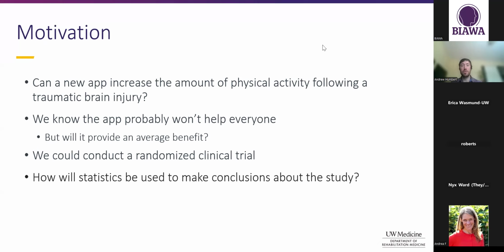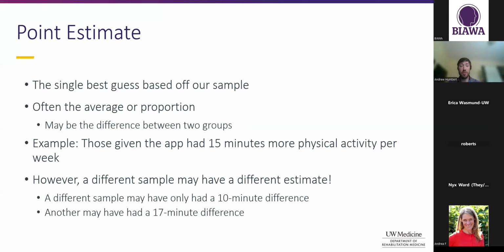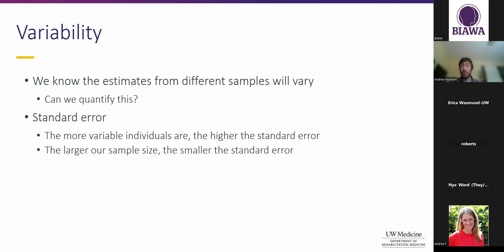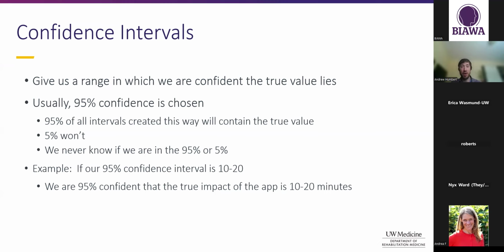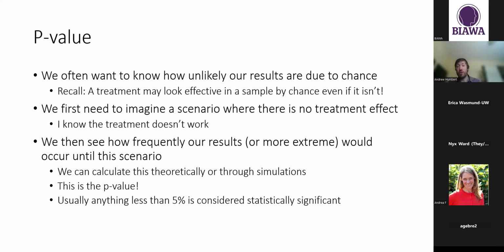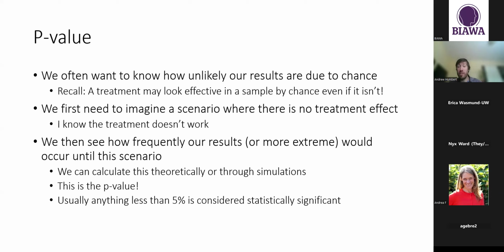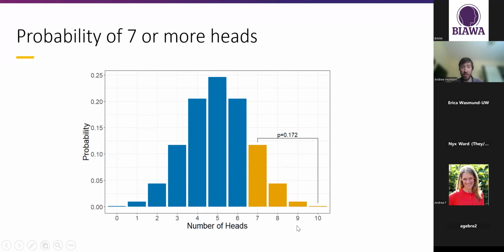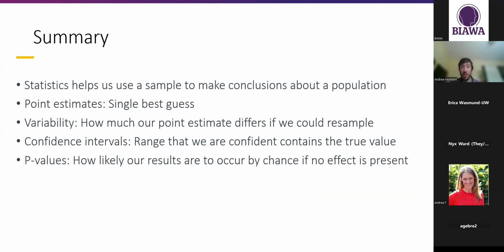Statistics for Research: The Why and How with Andrew Humbert, PhD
This course will focus on describing why statistics are an essential part of the research process and how they are used to help make informed decisions when assessing if treatments are effective.

Andrew Humbert, PhD is Biostatistician and Assistant Professor in the Department of Rehabilitation Medicine at the University of Washington.   He has 10 years of experience applying a wide range of statistical techniques to collaborative research projects including in subject areas such as traumatic brain injury, prosthetics and orthotics, and pain management.  Additionally, he provides guest lectures and consulting services to graduate students, fellows, and residents within the department.